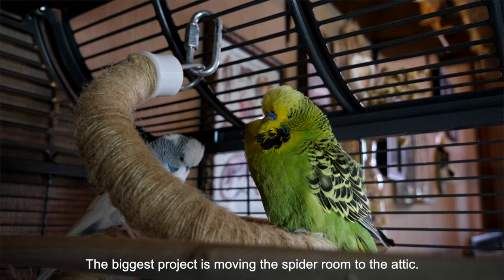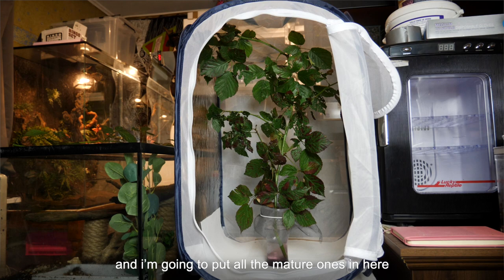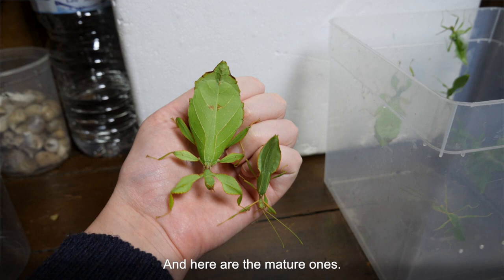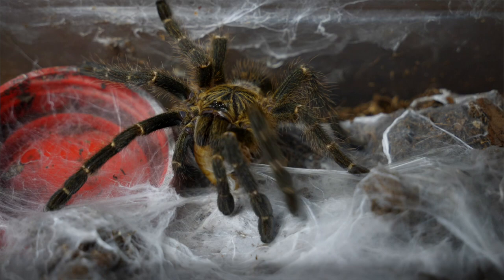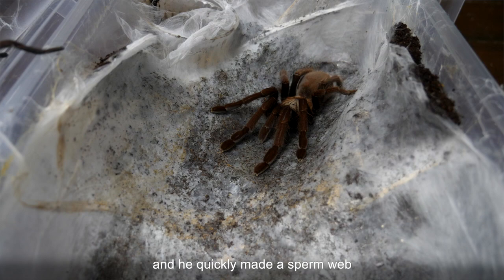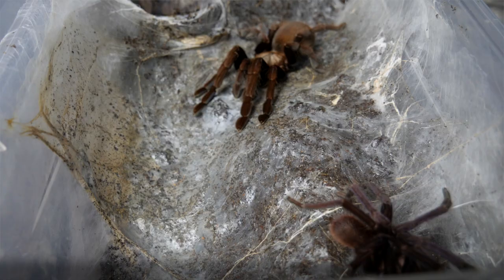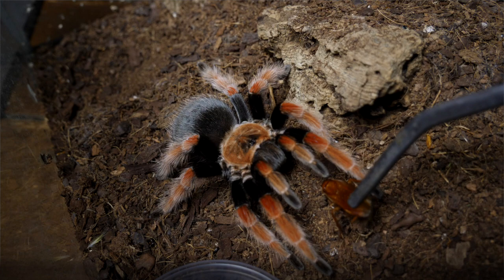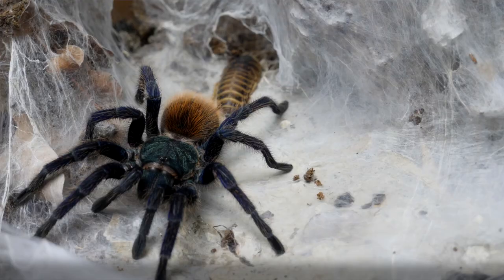New Projects, Leaf Insects and Tarantula Stuff - Molts/Rehouse/Pairing/Feeding -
In this video i'll give you an update on my new projects. I will also show you how i separated the leaf insects, which spiders have molted, a rehouse, a pairing attempt and some feeding clips.

Species in the video:
-Budgies
-cat
-Cochin bantam rooster
-Phillium philipinicum
-Pterinochilus murinus 'kigoma'
-Augecephalus ezendami
-Eresus walckenaeri 'orange'
-Chilobrachys saraburi
-Thrigmopoeus truculentus
-Brachypelma boehmei
-Chromatopelma cyaneopubencens

Music used from Youtube music library